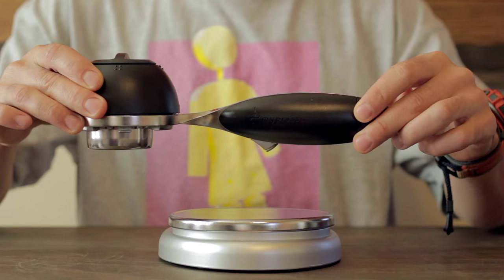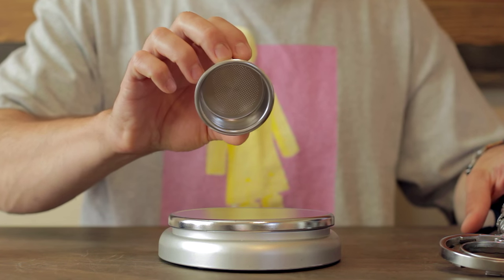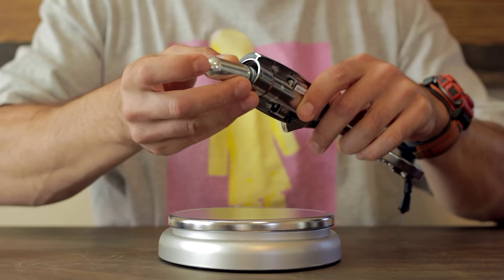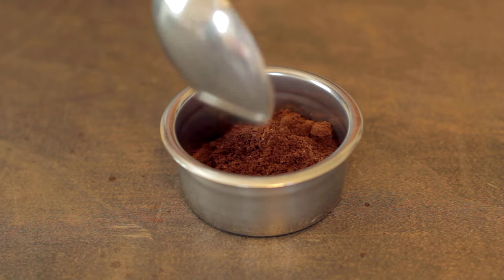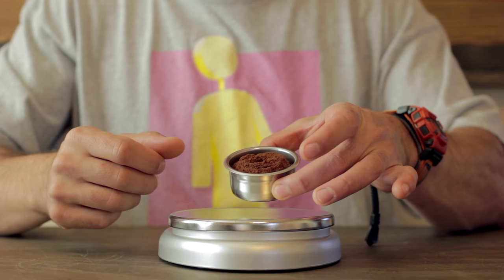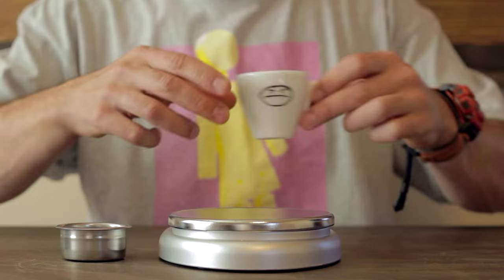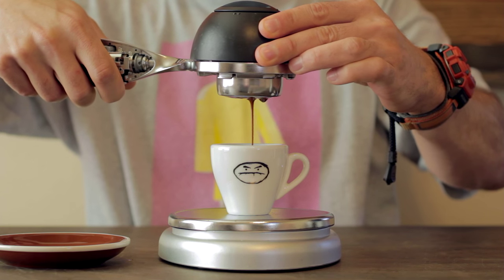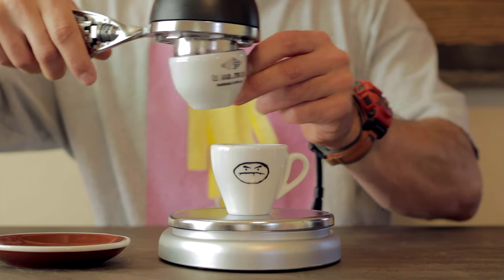Mypressi Twist Show & Tell + Mini Tutorial | Home Espresso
A little show & tell of my Mypressi Twist home espresso maker, plus a quick overview of how I use it. I wish they made these things still - it's not perfect but for the price and portability it's kind of hard to beat.

The Coffee Show and Tell series is a casual collection of videos where I share random coffee paraphernalia I've accumulated over the years. I love this stuff and hope you do too!